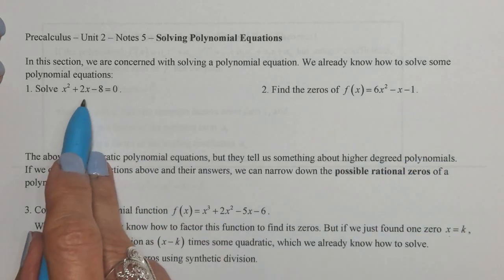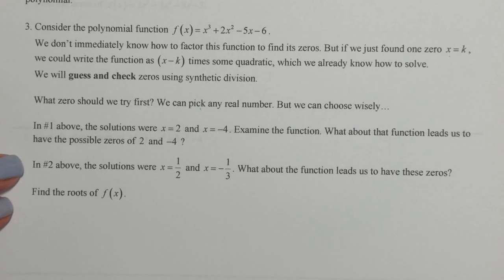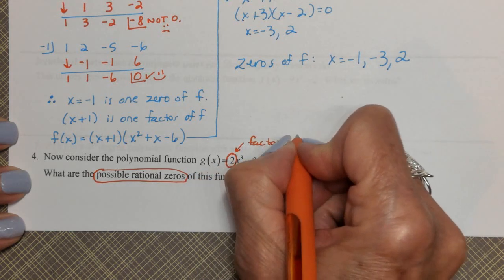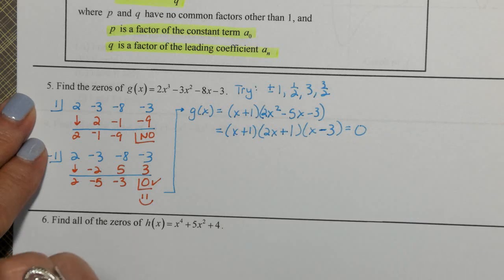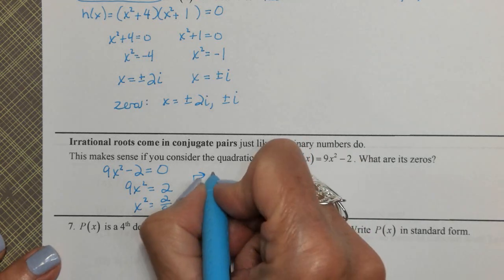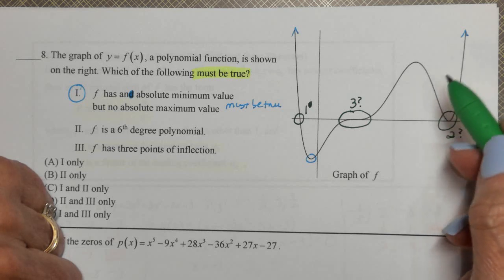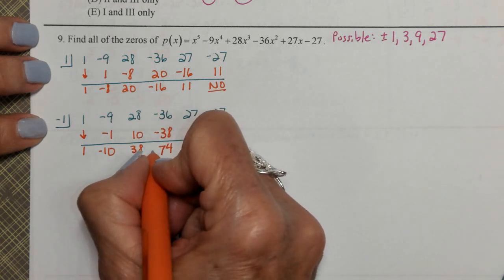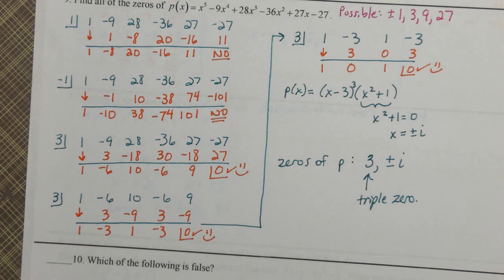Precalculus BC Unit 2 Notes 5 Solving Polynomial Equations